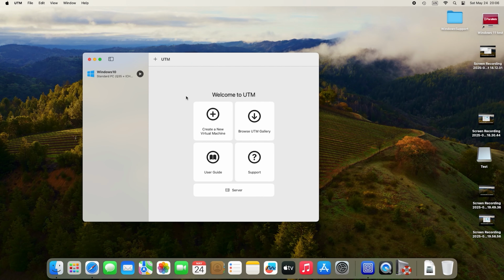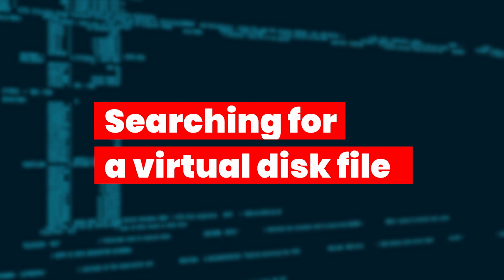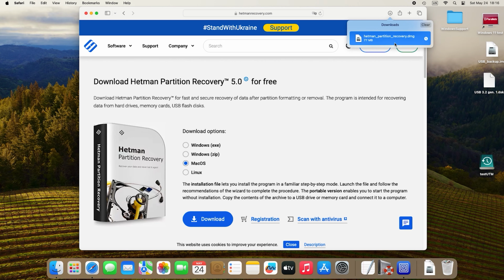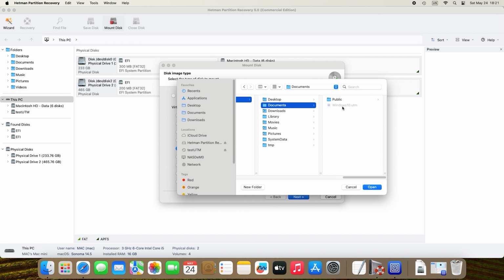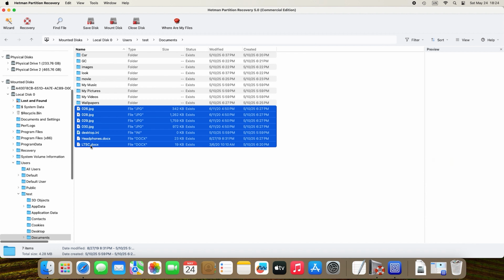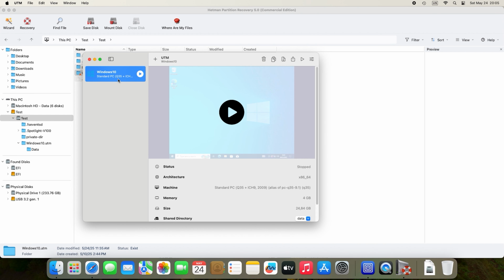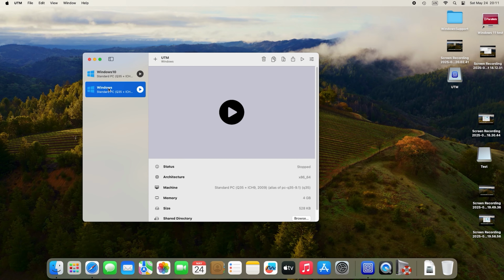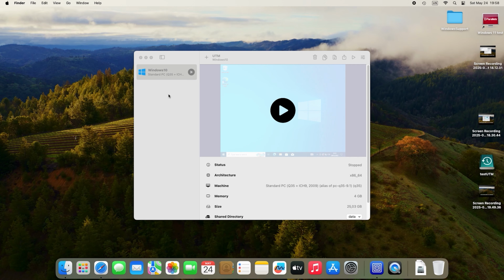How to Recover Data From a Non-Operational UTM Virtual Machine – The Ultimate Rescue Guide! 2025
⭐⭐⭐⭐⭐ Watch how to recover data from a non-working UTM virtual machine on macOS. Learn how to create and configure a virtual machine, what to do if it becomes corrupted or won’t start, and how to restore its functionality.
UTM is a free and open-source emulator and virtualizer for macOS, built on QEMU. It allows you to run various operating systems — from Windows to Linux — inside macOS.
In this video, you will learn:
How to find and open the .qcow2 file from a .utm package, how to recover documents and files from a disk image, how to create a new virtual machine in UTM, and how to avoid data loss in the future.

👉How to Recover Data From a Non-Operational UTM Virtual Machine -

📚 Content:
00:00 - Intro
00:55 - Why data can be lost
02:04 - Searching for a virtual disk file
02:57 - How to retrieve files from a non-operational UTM virtual machine
07:28 - How to restore .qcow2 virtual disk files
08:49 - Configuring a new UTM virtual machine
10:13 - How to recover files with Time Machine
12:01 - How to avoid data loss in the future
12:41 - Conclusion